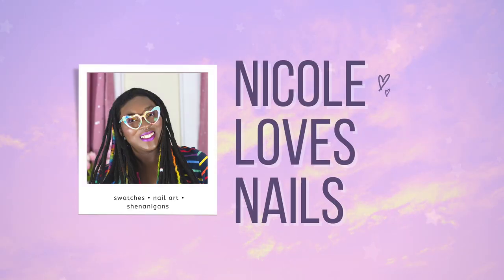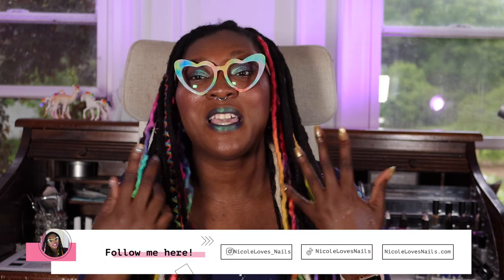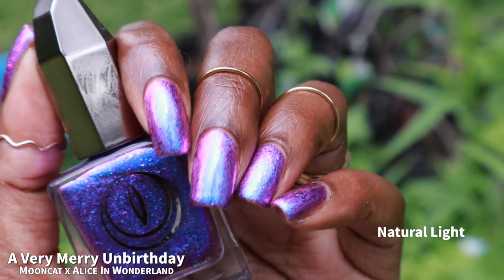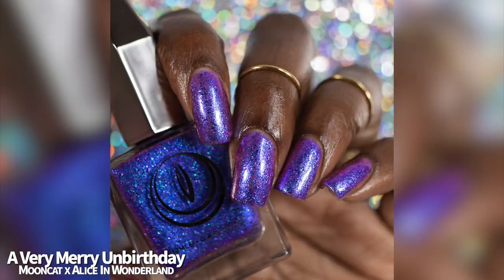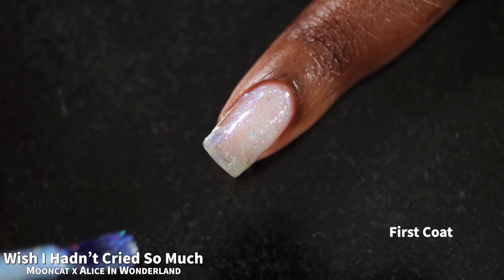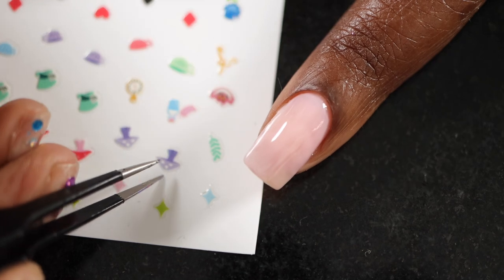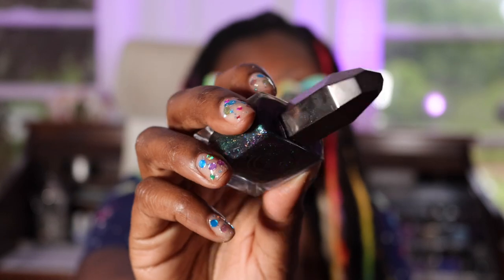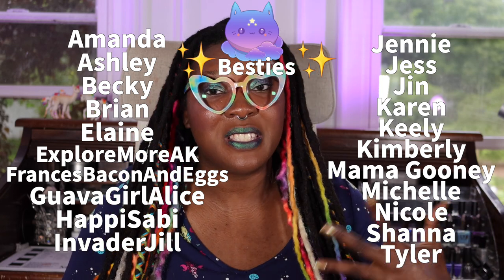Mooncat x Alice In Wonderland Collab! Nail Polish Collection Swatches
Hi friends! Today I am partnering up with Mooncat to share the new Alice In Wonderland collab with Disney!

Mooncat is a US based indie/boutique brand. Their polishes are in 12ml bottles, they are 10 free, cruelty free and vegan.

The Alice In Wonderland collection is available right now on the Mooncat website. This collection is limited edition, I am not sure if there will be a restock.

🌈 Pricing
Full collection box $114 USD
Individual polishes are priced at $15 (Mad Hatter and Chesire Cat are priced at $16)
Nail art stickers $12
Nail file $10

Member badges and streaming layout was made by PastelSaga
Member emotes were made by PastelSaga and PeachMoji

Timestamps
0:00 Intro
2:41 Packaging showoff
3:56 A Very Merry Unbirthday
5:06 Bread-And-Butterflies
6:26 Cheshire Cat
7:55 Do You Play Croquet?
9:16 Madhatter
10:35 Wish I Hadn’t Cried So Much
11:39 Nail Art Sticker Demo
12:35 Final Thoughts/Favorites/Outro